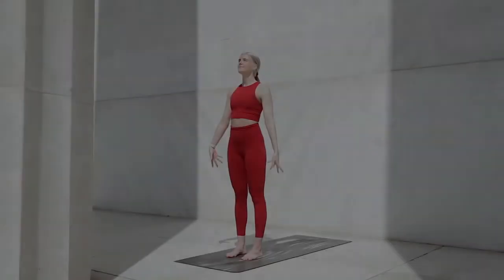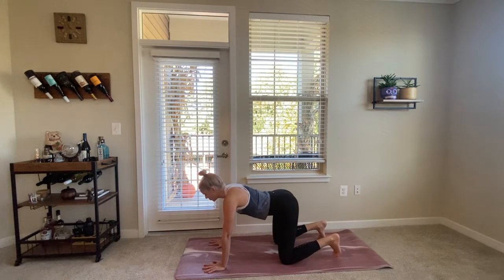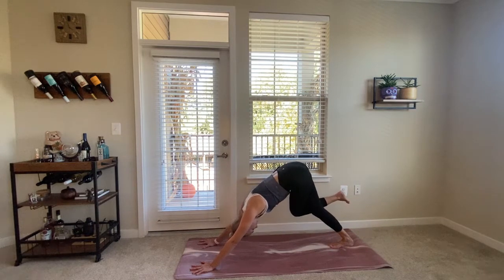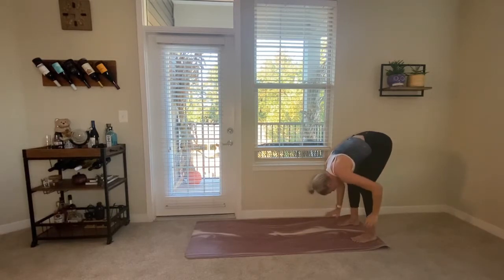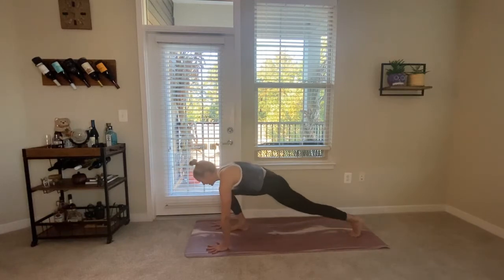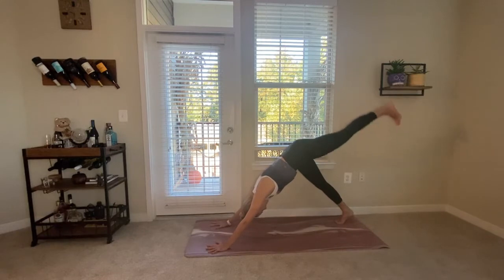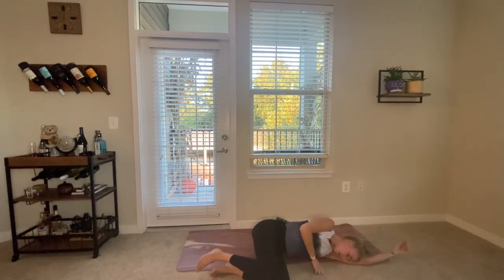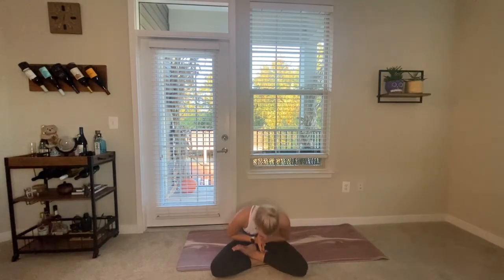15 Minute Gentle Yoga Daily Stretches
This video includes my go-to daily stretches to gently open the whole body in just 15 minutes. They are quick and adaptable for all levels!